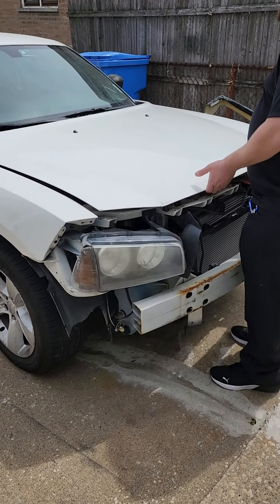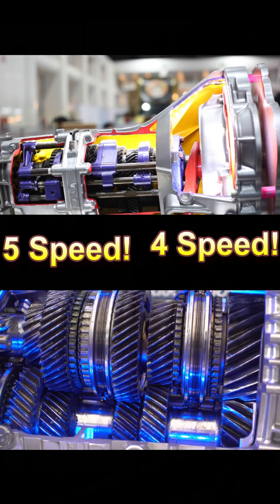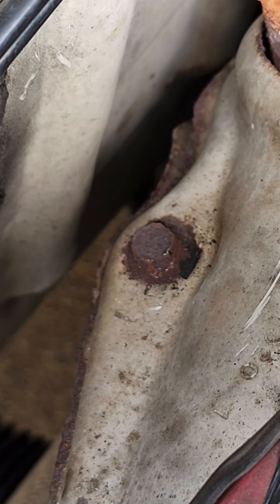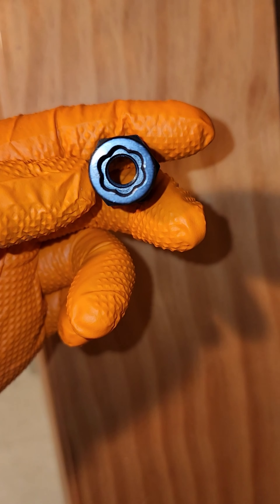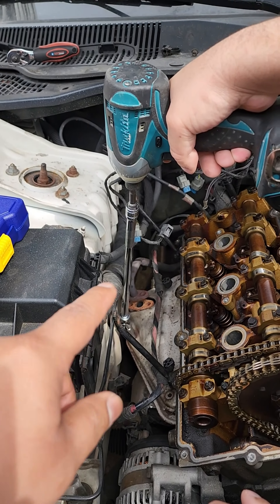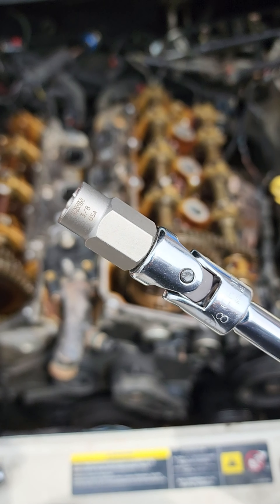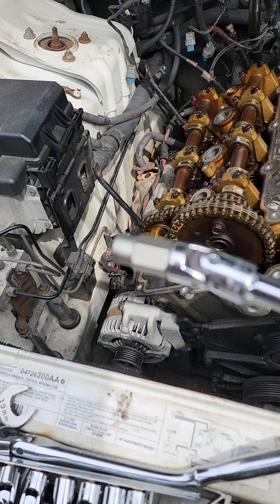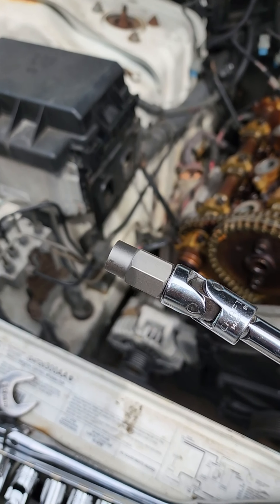GEARWRENCH Bolt Biter vs IRWIN Bolt-Grip!😯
Stripped bolt which one will remove it? Irwin or Gearwrench and why one worked vs the other!

Bolt Biter is the revolutionary new extraction socket system from GearWrench. We talked with auto mechanics and industrial techs to learn what they hated about existing extraction sockets. Bolt Biter redefines extraction and solves all of their frustrations. Bolt Biter grips rusted or rounded fasteners instead of cutting into them, which means that these sockets last 10 times longer than the competition when used with an impact gun. That's why they carry a lifetime warranty, we built Bolt Biter to match the strength of our traditional impact sockets. Bolt Biter has a bi-directional design that can tighten or re-use a damaged fastener just as well as it can remove it, making it perfect for specialized components. But durability and re-use are just the start. This improved design also seats easily onto the fastener, so you don't have to swing a mallet under the hood. Fasteners don't get jammed in the socket - unlike old-school extraction sockets. Bolt Biter even fits a wider range of fasteners, with "minus-size" sockets designed to fit onto fasteners worn down past their original size. Forge Ahead with Bolt Biter, the innovative leader in extraction.

IRWIN Bolt-Grip 5-Pack Bolt Extractor Set $19.98
The bolt-grip fastener remover is designed to work with multiple drive options including ratchets, impact wrenches, flat wrenches, and locking pliers. It has a unique reverse spiral flute design that securely grips and removes stubborn nuts and bolts. In addition to this 5-piece base set, there is a 5-piece expansion set available to address a complete range of fastener sizes. In addition, the pieces in the expansion set can be conveniently housed in the base set case.

Do you really need this Gear wrench tool set?
Could, Makita tools, Milwaukee, Dewalt,Craftsman, Snapon, Harbor Freight, MAC, MATCO, be modded?  Tool truck tools are better?  Milwaukee packout Edtheoldtechguy Home of the best tools reviews on youtube,  Made in American  made in the USA the best tools on the market shown only on edtheoldtechguy shillarmy!